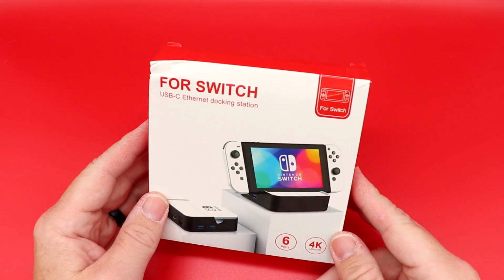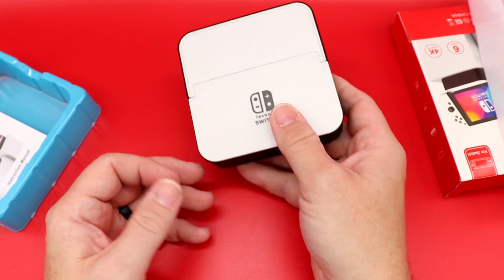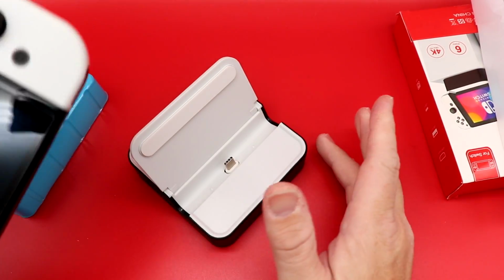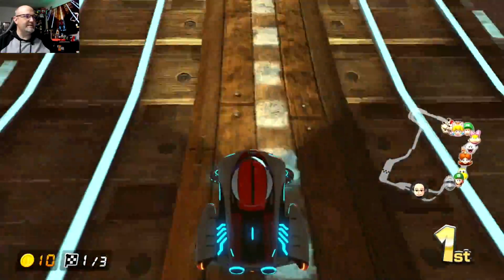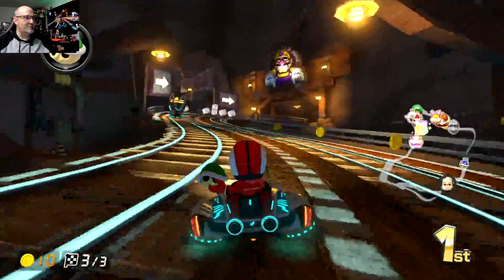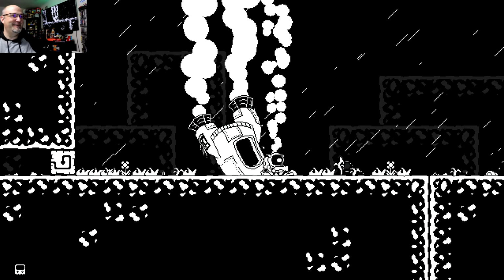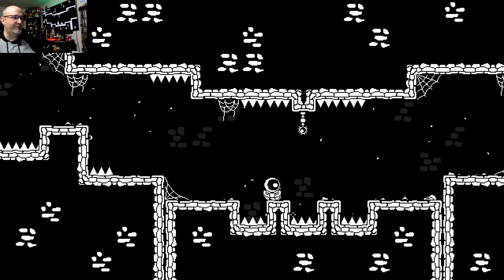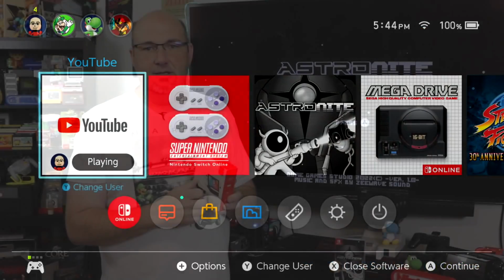Feature-Packed Switch & Switch OLED Dock For Only $35?!?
In this episode, we unbox and test out the Iesooy portable Dock for the Nintendo Switch and Switch OLED, a Full-featured 3rd party switch dock with features that other, more expensive docks, don't have, and it's only $35!

I will admit that I have reviewed a ton of docks for the Nintendo Switch. The OEM unit works amazingly well, but if you need or want to hook up your switch in another room what are you to do? Many third-party docks work wonderfully, except when trying to view content from streaming sources. Granted, the Switch doesn't stream many sources, but it has a few. Many third-party docks do not allow this content to stream through it properly, due to what's called HDCP protection. Iesooy sent us their new Nintendo Switch & Switch OLED dock, which has a lot of features and promises to handle HDCP properly.

Out of the box, I have to say I love the overall design of this. The white on black I think looks great and matches the Switch OLED extremely well. It has a hinged flap with a magnet in it to protect the USB-C port when transporting it. One side of the dock has two USB 2.0 ports, and the other has a USB 3.0. Out back, you have your USB-C port for power, HDMI port, and an Ethernet port. Oh, and it is only $35.

Out of the box, there is no power supply included. 5 years ago there is a major concern about third-party switch docs bricking and damaging your systems. A majority of those issues were directly linked to not using a proper power supply. Because of that and to avoid those issues, you will need to supply your own power supply, and I recommend just sticking with the OEM Nintendo one.

Getting everything hooked up was super easy to do. I just transferred my HDMI and power cables from my OEM dock to this one, and it powered right up. One thing I will say is there is a more positive connection between the USB-C port and the Switch and Switch OLED, whereas you can simply lift the switch out of the OEM dock, on this one you have to hold down the base of the dock when lifting the Switch up. That's a good and a bad thing, you know you've got a good connection but at the same time, you can't just lift and go.

Playing games on it, the video quality was really quite good. Now the box does indicate 4K UHD, but if you're expecting this to upscale your games I'm sorry to say that's not the case. The dock will allow 4K UHD content to pass through, but you have to have that 4K UHD content to begin with. So if you wanted to use a Samsung phone in DEX mode and stream content to your TV in 4K, it will do that perfectly. As the Switch does not output 4K this will not provide 4K.

The major feature the company brought up when talking to me initially about the stock was the ability to stream HDCP-protected content through your Switch. HDCP, or High-bandwidth digital content protection, was designed to stop people from ripping and playing with copyrighted materials. I don't consume a whole lot of content through my Switch in this way, but I test out some other docks and confirmed what they said. This unit, however, worked perfectly. While I only tested it within the YouTube app as I don't use Crunchyroll, but everything that I tried to play played perfectly.

Why It RoX:
- Only $35
- 3 USB ports
- Plays HDCP content
- Compact
- Built-in Ethernet port
- Works in tabletop and dock mode
- Elegant industrial design
- Magnetized lid to protect USB-C port

What could be improved:
- Are the USB ports 2.0 or 3.0? The use of blue indicates 3.0 but the manual indicates it has both 2.0 & 3.0
- Contrary to what the box and website indicate, it does NOT upscale Switch to 4K

For $35 this is perhaps one of the best third-party Nintendo Switch docks I've ever tested! It's small, compact, and portable while still having three USB ports and an ethernet port! I personally love the overall look and design, I think it's very clean and elegant. Best of all, it just works. My Switch games looked wonderful through here, I could play YouTube content without any issues. And again, this is only 35 BUCKS! Some of the features should be updated and clarified, this isn't going to upscale your switch to 4K, but this is a darn good little dock for you to consider.